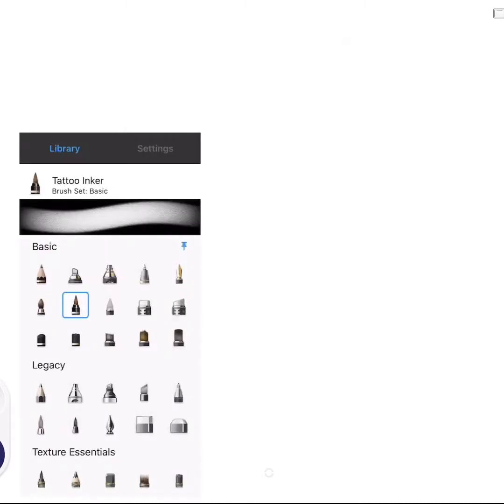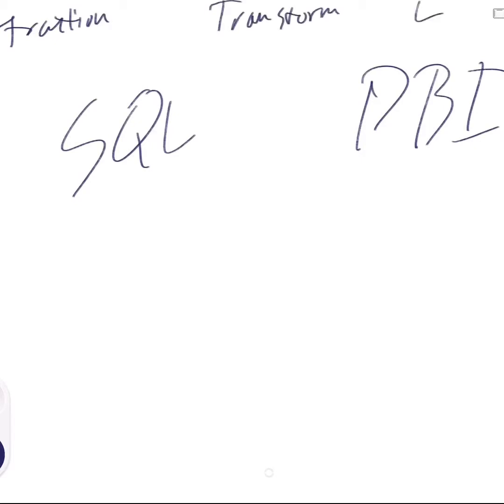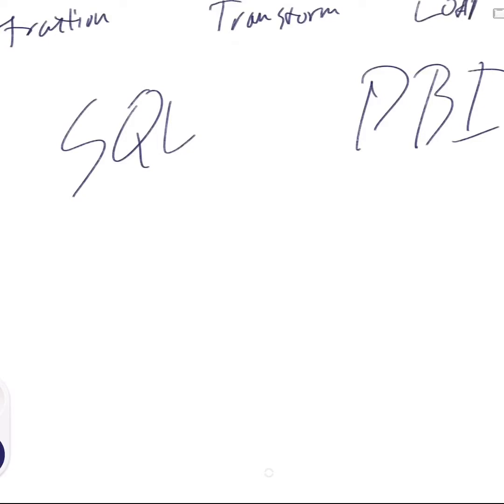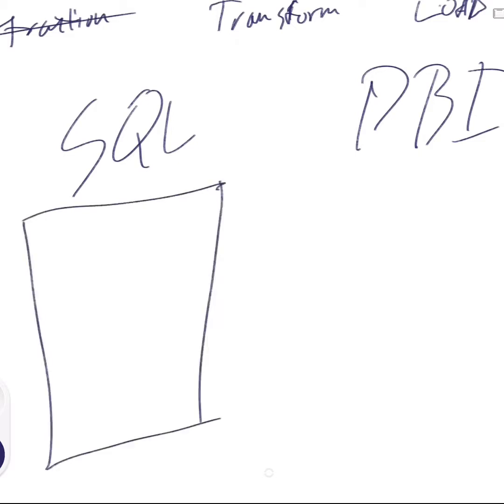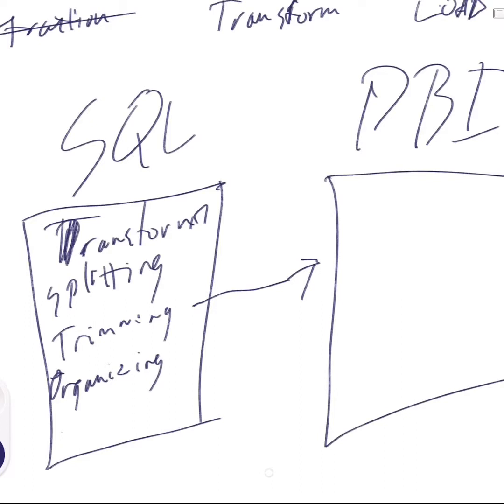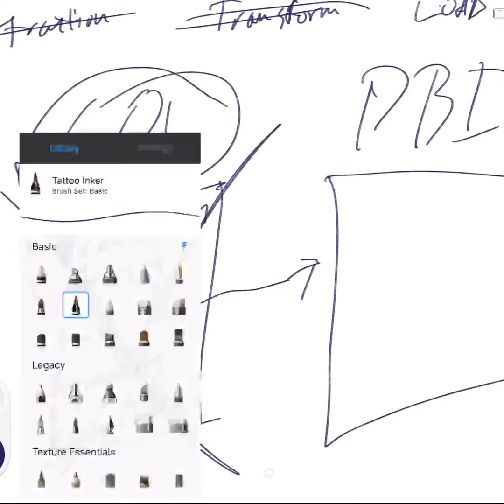Data Science | Google Analytics to Power BI is slow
Learn how to speed up the transfer of Google Analytic to Power BI and reduce latency in dashboard production.